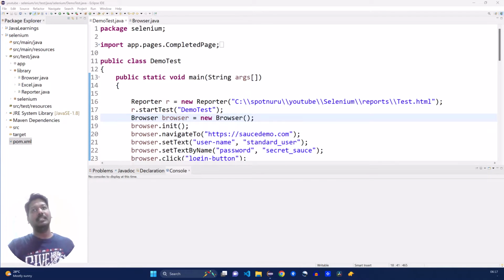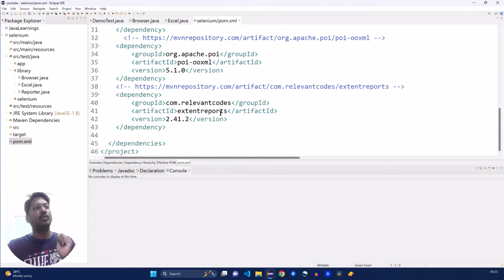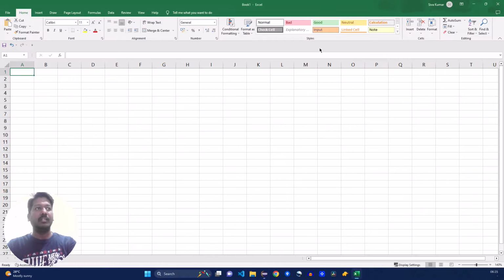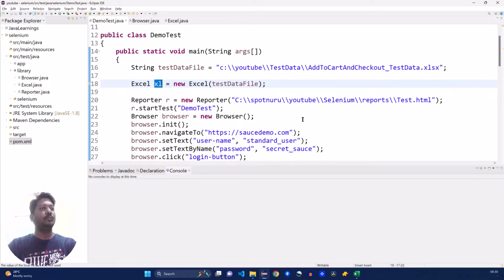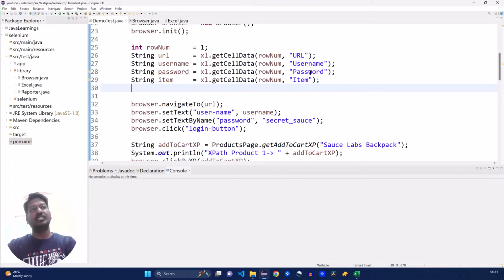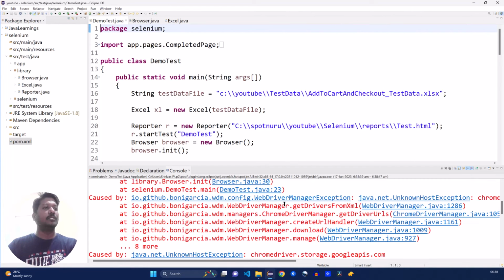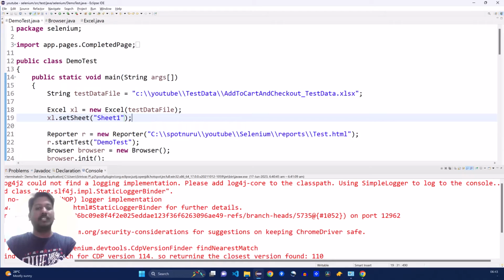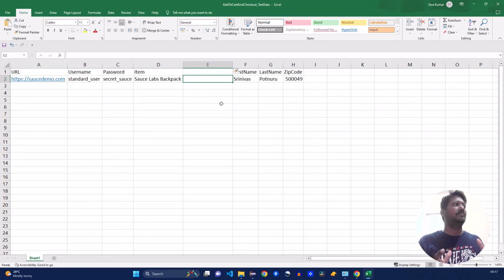Learn how to create excel based test data driven automation scripts | Java | Selenium | Apache POI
In real time projects when we create test automation projects, we never hard code the test data in the test script. So as part of this video we will learn how we can introduce a test data file and convert our script, in such a way that test data is read from an excel file and is used while executing the automation script.

Before continuing this video, you need to learn how to first interact with Excel file and create Excel Interaction library from scratch so follow these videos to learn the same.